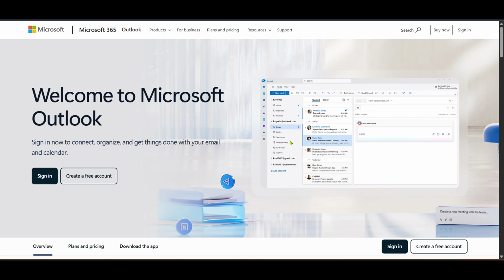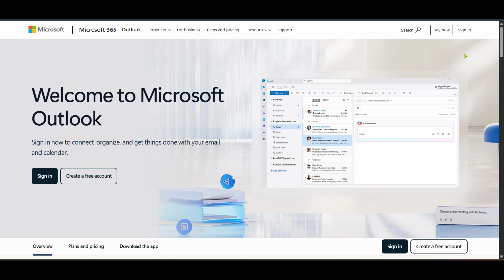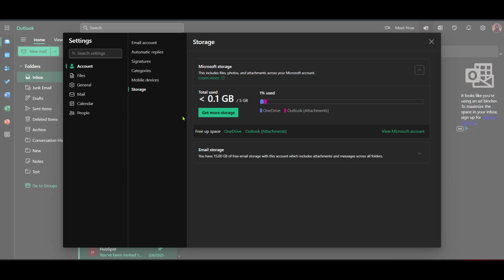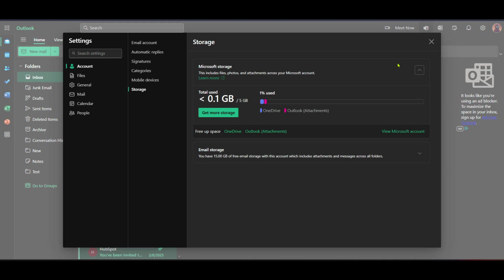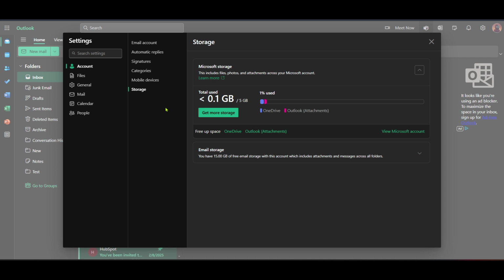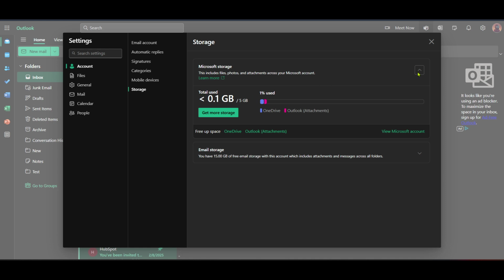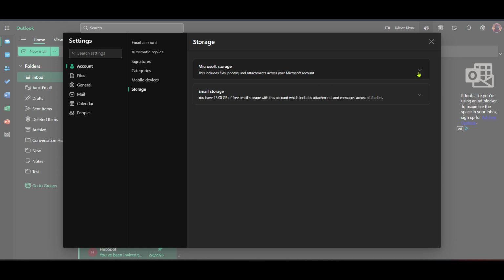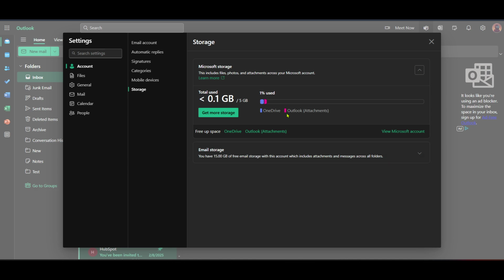How to Fix Hotmail App Not Receiving Emails (Full 2025 Guide)